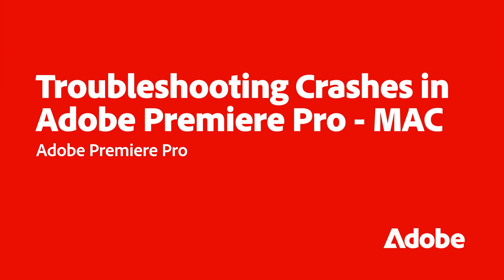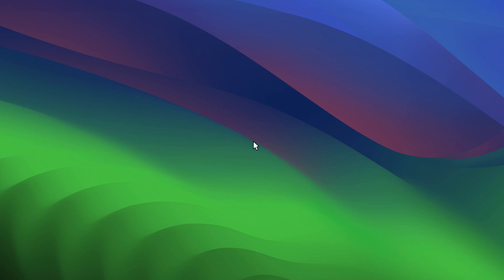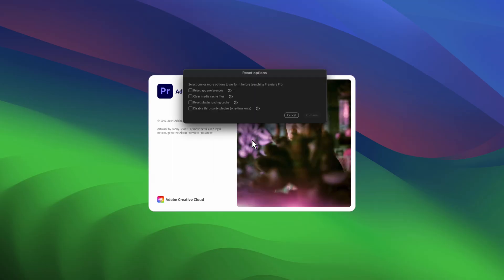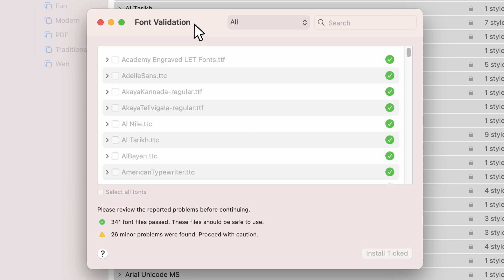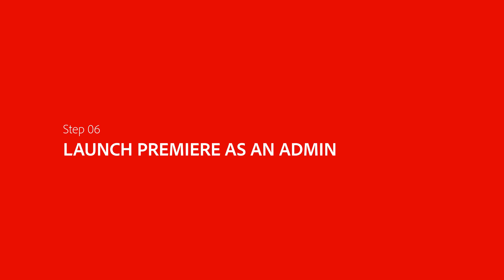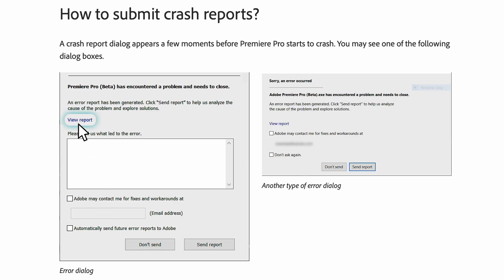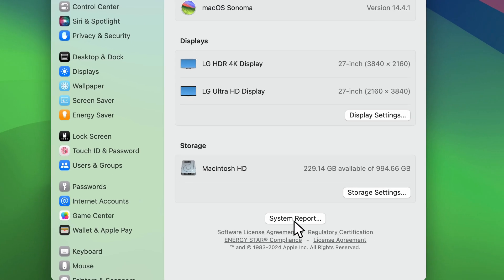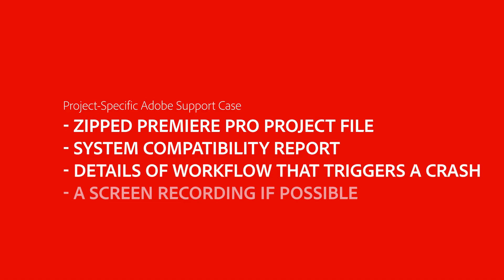Troubleshooting Crashes in Adobe Premiere Pro for MacOS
Unable to open Premiere Pro? Does Premiere Pro crash, freeze, or become unresponsive? We’re here to help! Try these common troubleshooting steps for MacOS.